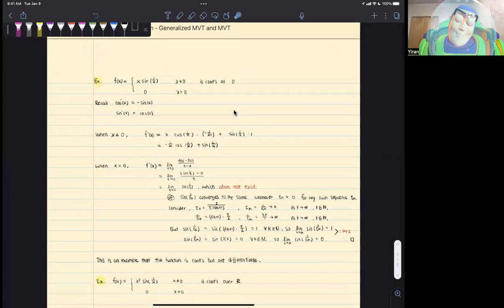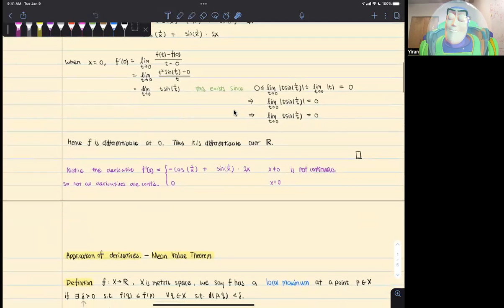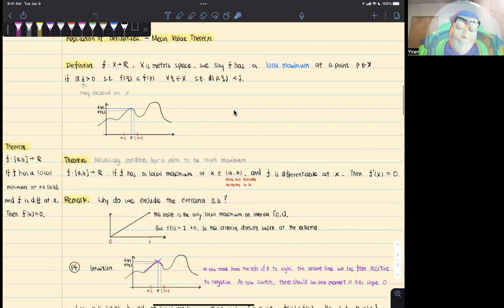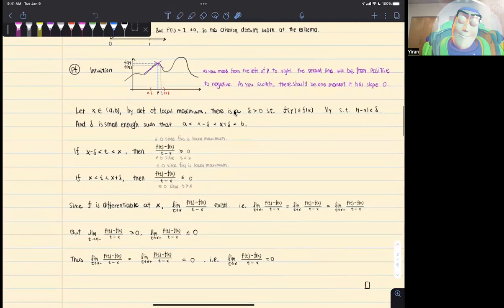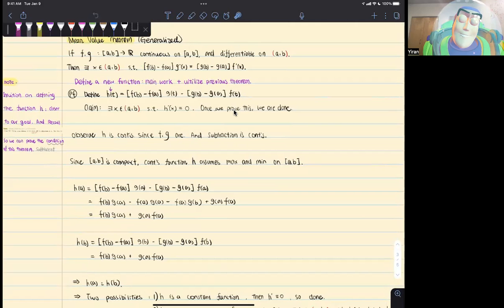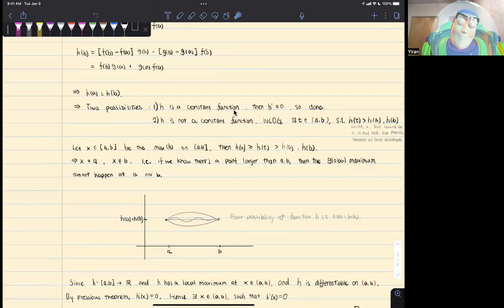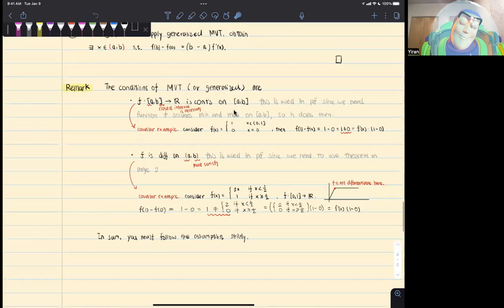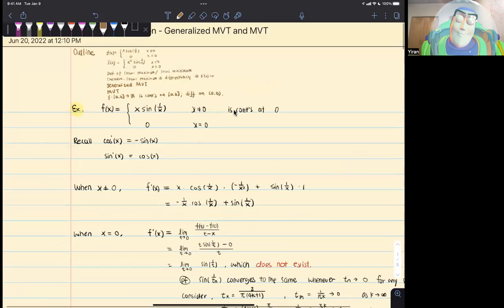Local maximum and Generalized Mean Value Theorem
We introduce the concept of local maximum and discuss the relationship between local maximum and the differentiability of the function at that point.  Then we use this result as a lemma to prove the generalized mean value theorem, which implies the common use mean value theorem immediately by setting g(x) = x.